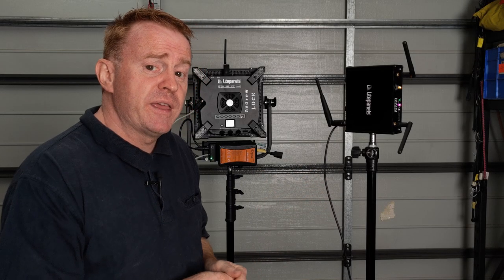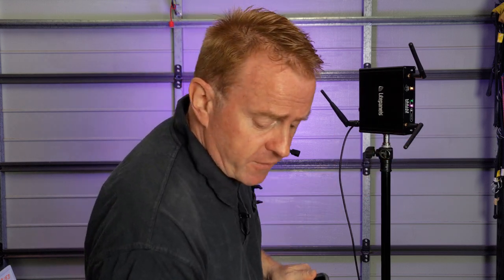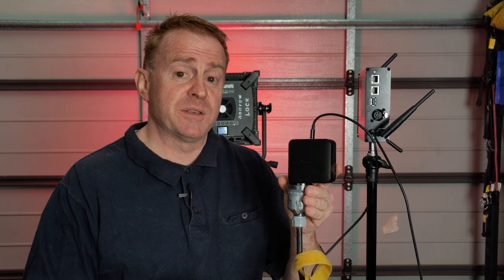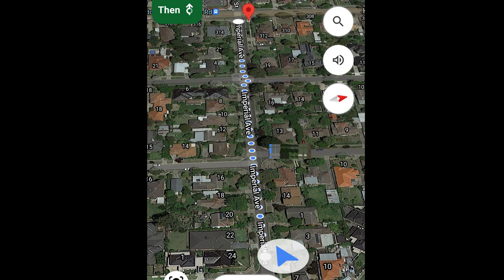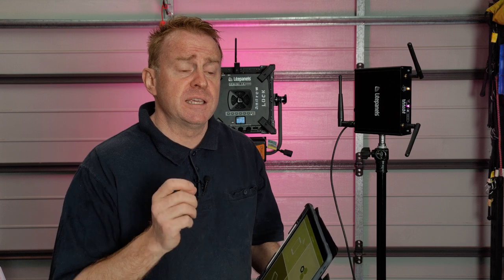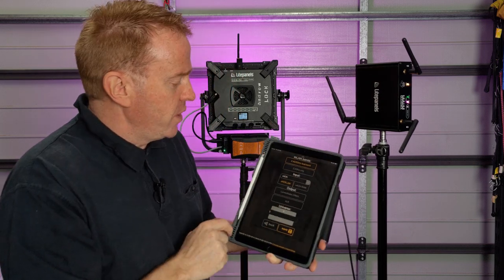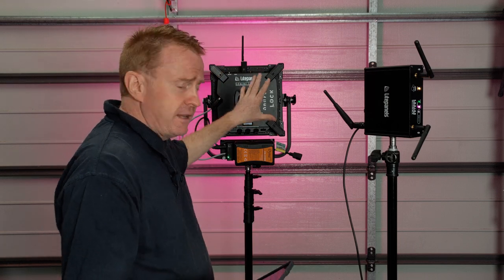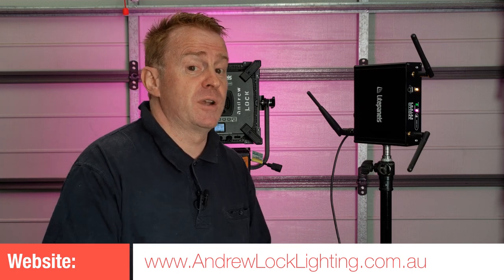Gaffer & Gear 157 - Litepanels Apollo Bridge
In this episode we take a look at the Litepanels Apollo CRMX Bridge

00:00 Into
01:40 Cost
02:16 Cons / Negatives
03:40 Pros / Positives
03:47 CRMX signal range and strength
04:58 Wi-Fi signal range and strength
05:06 No lag
05:23 DMX 5 pin out
05:37 Changing settings via CRMX Toolkit
06:40 Changing setting via internal IP address
07:33 What I can’t test!
08:20 Free app